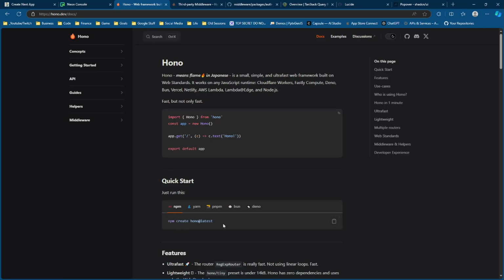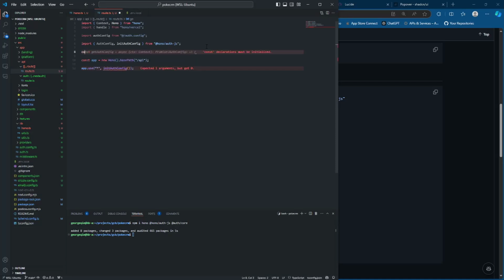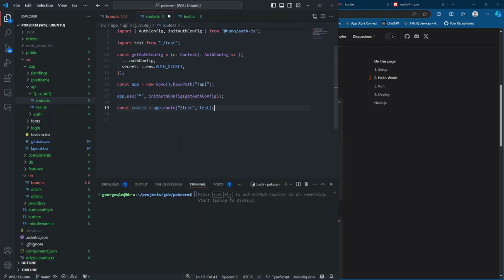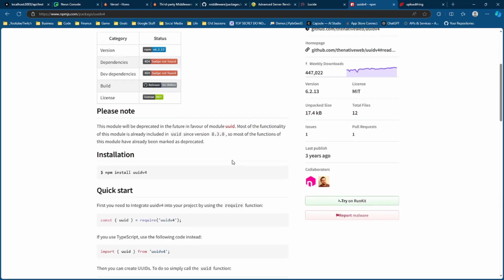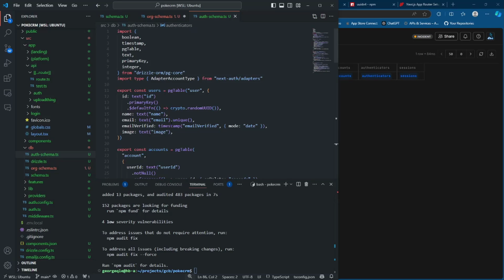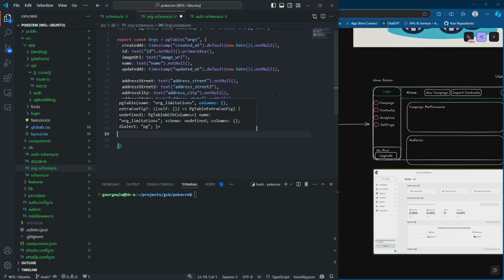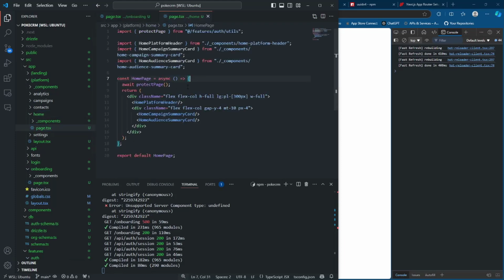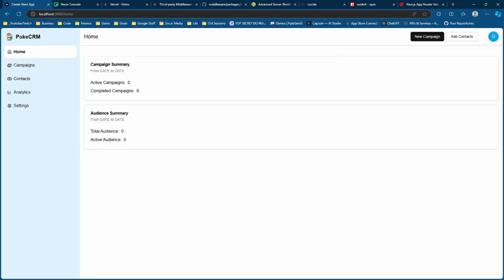Building Backend with Hono.js + Tanstack React Query | Building a Mailchimp Clone | Email CRM | P6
This is part 6 of a multi-part series cloning MailChimp. You can follow along part by part or wait til I upload the full episode. This tutorial was built from the perspective of a rising founder of a new startup that is looking to ideate, build, and ship an MVP with the potential to disrupt MailChimp. I can get you started, the magic relies on you!

Thank you to @codewithantonio for teaching and inspiring me to be a better dev and to payitforward